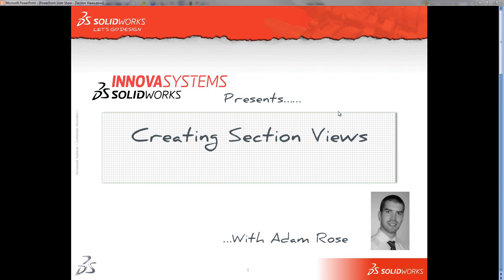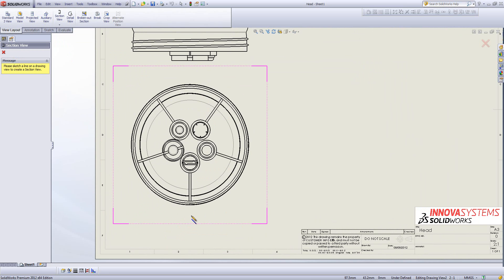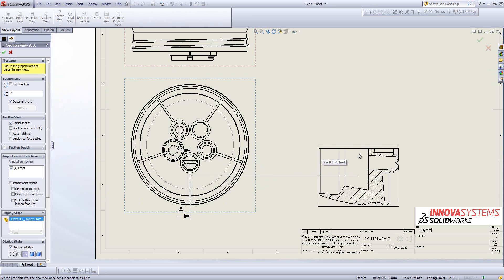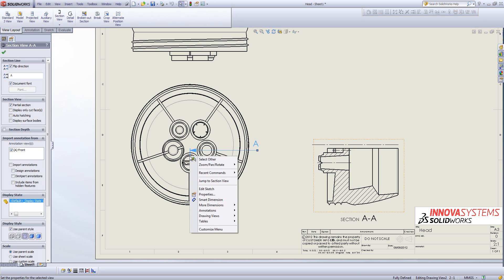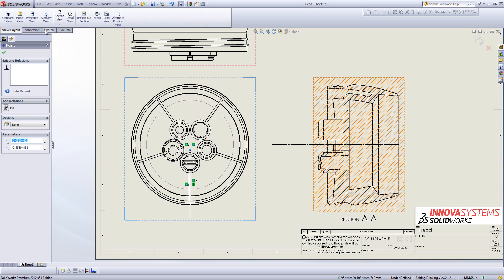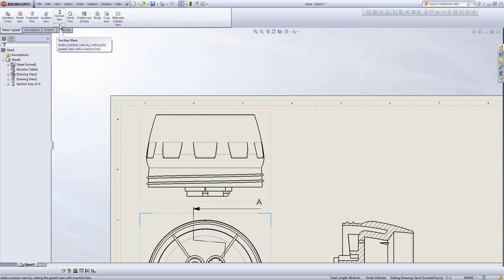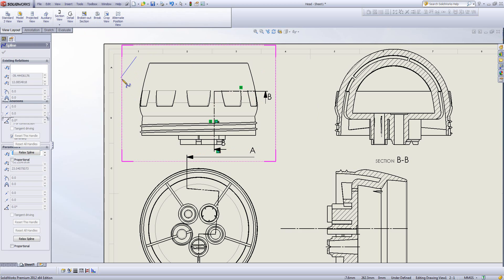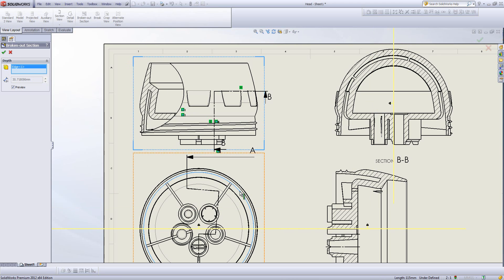Creating a section view in your SolidWorks drawings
See how easy it is to create a section view to include in your SolidWorks drawings.